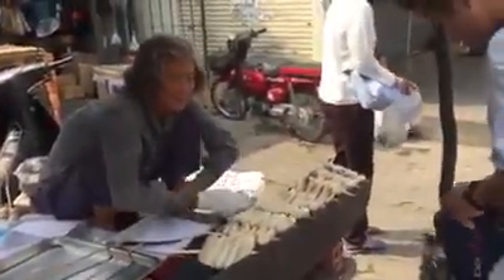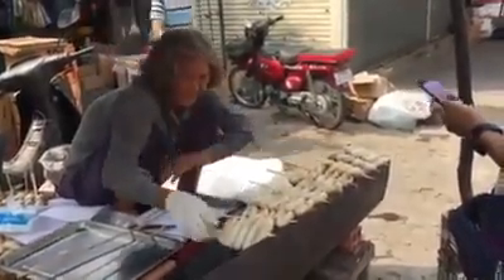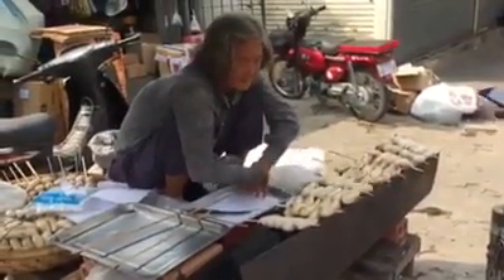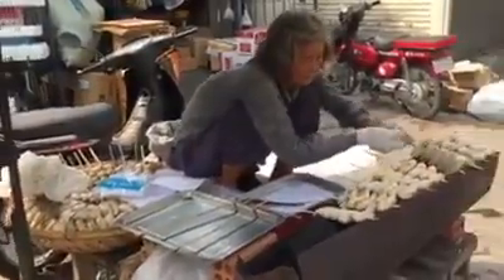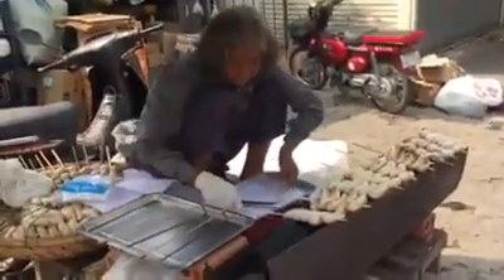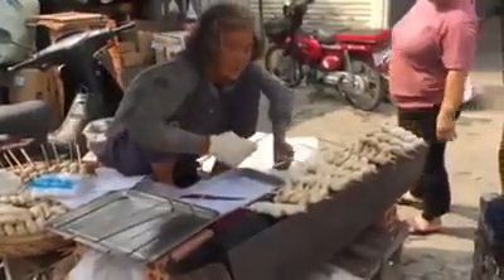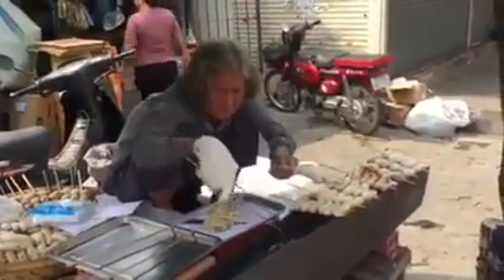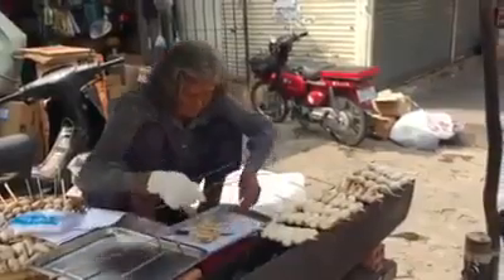SELLING FRIED BANANAS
CAMBODIA MARKET